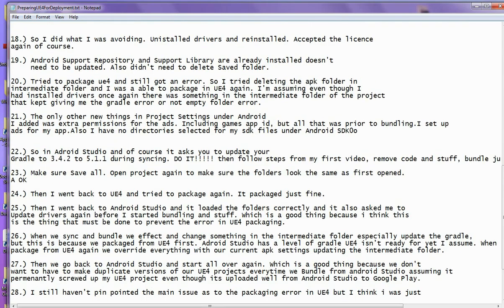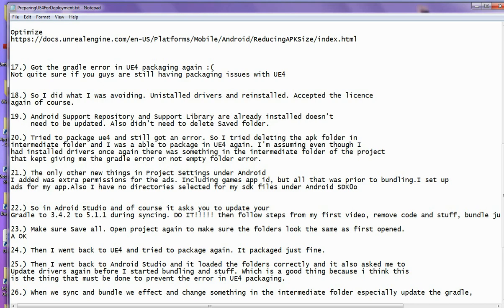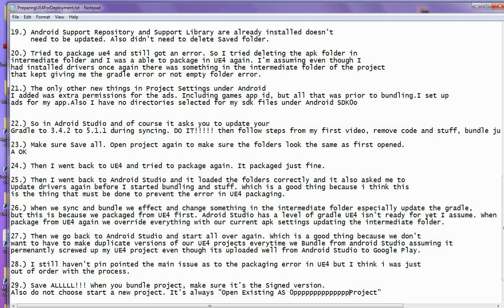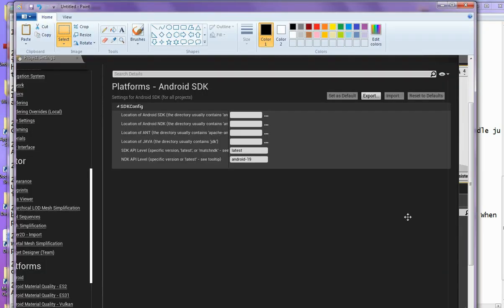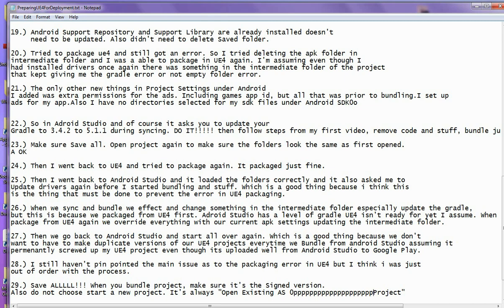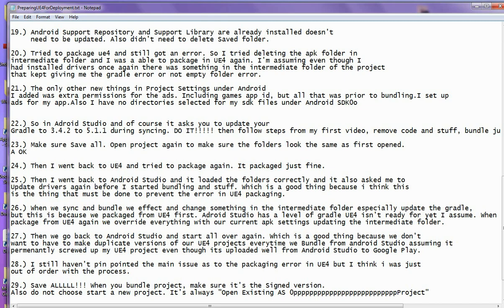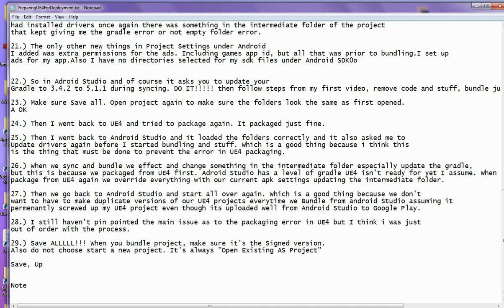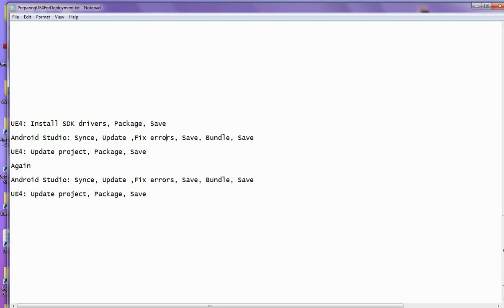How To Bundle UE4 Project With Android Studio Update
How To Bundle UE4 Project With Android Studio Update. This video just covers me getting the process to fully work going back and forth between both programs without packaging issues in UE4. It's not a detailed fix but i explain my process in hopes that it will help you guys in case you missed a step.

Issues with plugins and SDK Updates

1.)Install UE4p

2.)Programs/EpicGames/EngineVersion/Engine/Extras/AndroidWorks/Win64/CodeworksforAndroid.exe

3.)When Installing set your own Install directory in the NVIDIA AND NVPACK folders. Ex: 4_22/ Issues with multiple UE4 versionsooopo

4.)After installation go into NVPACK/EngineVersion directory you created/Android-SDK-Windows/tools/open android.bat
to install important things that wasn't installed first time around. Usually important ones will
already be checked and selected.
p
5.) ALso install remaining packages/ Plugins should now work

6.) Make sure to install .Net Framework 4.7.2

7.) Enable "Support arm64 [aka arm64-v8a]

8.) Make sure you accept SDK license in ue4 Project Settings

9.) Install Android Studio

10.) File/Open look for Project/Intermediate/Android/APK/Gradle

11.) App will now sync. UPDATE GRADLE DRIVER WHEN PROMPTED!!! You will get errors and Warnings when done.
     To fix click on blue text links under "Build" section it will take
     you to the section of manifest. Shows versions, just delete full line.
     Do the same for others. Should get rid of errors after Syncing again.
     Might Get Build Gradle errors.Delete Versionsppp

12.) Now Go to Build/Generate Signed Bundle/APK. This project is for release

13.) Search for your key you created in ue4 for app. Also fill in your password info

14.) Make sure your package name/project name matches what you have in ue4 and key.

15.) The file should be located Project/Intermediate/Android/APK/Gradle/App/Release

16.) It will also give you version User/AndroidStudioProjects/Project/App/release folder

Good Job!

Followup after first working process.

17.) I got the gradle error in UE4 packaging again :(

18.) So I did what I was avoiding. Unistalled drivers and reinstalled. Accepted the licence
again of course.

19.) Android Support Repository and Support Library are already installed doesn't
     need to be updated.

20.) I tried to package ue4 and still got an error. So I tried deleting the apk folder in
intermediate folder and I was able to package in UE4 again. I'm assuming even though I
had installed drivers once again there was something in the intermediate folder of the project
that kept giving me the gradle error or not empty folder error. Another thing to consider as well is the UE4
Marketplace plugins. At the moment even though my project packages fine in UE4 and bundles fine in Android Studio,
None of the Marketplace plugins work for me. I get a package error when I have "Varest" or even the "web browser"
plugin enabled. I believe it's do to the Enable "Support arm64 [aka arm64-v8a]

21.) The only other new things in Project Settings under Android
I added was extra permissions for the ads. Including games app id, but all that was prior to bundling.

22.) So in Adroid Studio and of course it asks you to update your
Gradle to 3.4.2 to 5.1.1 during syncing. DO IT! I followed the steps from the first video, remove code and stuff, bundle just fine.

23.) Make sure Save all. Open project again to make sure the folders look the same as when first opened.
A OK

24.) Then I went back to UE4 and tried to package again. It packaged just fine.

25.) Then I went back to Android Studio and it loaded the folders correctly and it also asked me to
Update drivers again before I started bundling and stuff. Which is a good thing because I think this
is the thing that must be done to prevent the error in UE4 packaging.
So open project/sync/Update driver/Save/Remove errors/Save/Bundle/Save

26.) When we sync and bundle we effect and change something in the intermediate folder especially update the gradle,
but this is because we packaged from UE4 first. Adroid Studio has a level of gradle UE4 isn't ready for yet I assume. When we
package from UE4 again we override everything with our current apk settings updating the intermediate folder.

27.) Then we go back to Android Studio and start all over again. Which is a good thing because we don't
want to have to make duplicate versions of our UE4 projects everytime we Bundle from android Studio assuming it
permenantly screwed up my UE4 project even though its uploaded well from Android Studio to Google Play.

I still haven't pin pointed the main issue as to the packaging error in UE4 but I think I was just
out of order with the process, or even plugins but everything is working now.